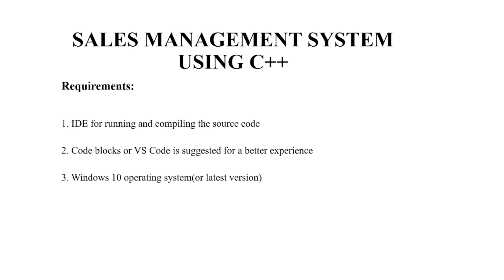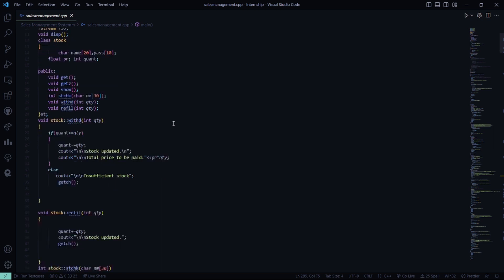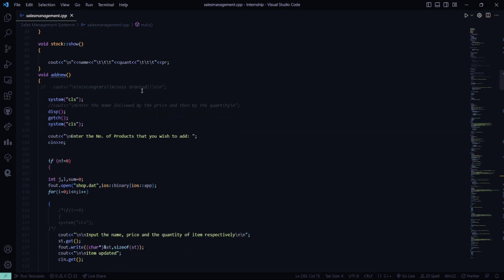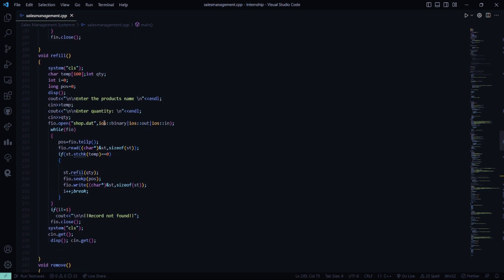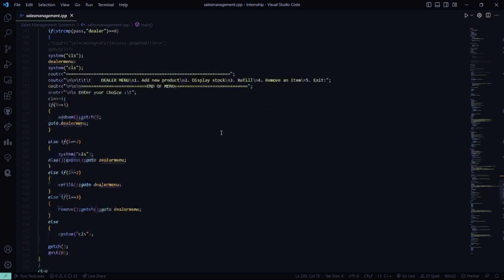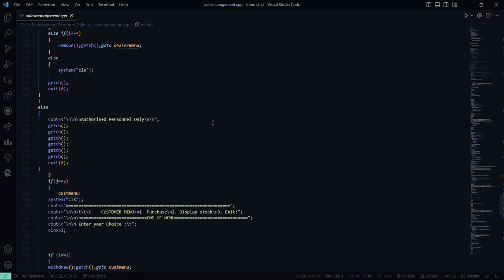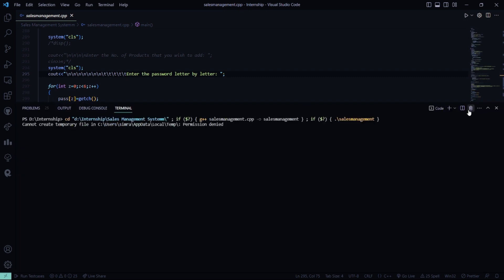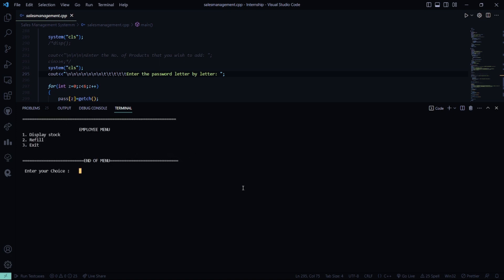Sales Management System With C++ | C++ Projects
In this coding tutorial, we will guide you on how to develop a Sales Management System With C++.

The Sales Management system is concerned with the system of the number of supplies sold and keeps a record of all the transactions. We will learn how to write source code for the sales management system and how to implement it through this project. This provides effective storage of stocks and makes data retrieval and access easy and fast. The user can do a variety of operations, such as accessing stocks, creating a list of new products, and so on.

Objectives:

To provide online service to the customers at their convenience.
To lessen human error
Providing high security and making data handling easy
Generating data backup easily
Keeps record properly and safely
Updates the sales after each transaction done

Requirements for running the project:

To run this project, you must have installed IDE for running and compiling the C++ source code.
Dev C++, Code Blocks, or VS code is recommended for a better experience.
Windows 10 operating system (or any latest version)